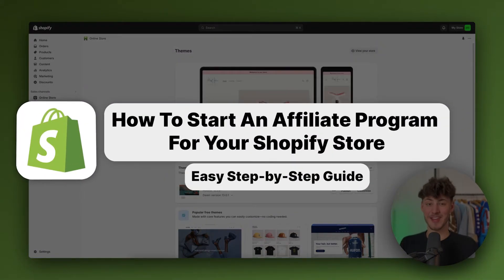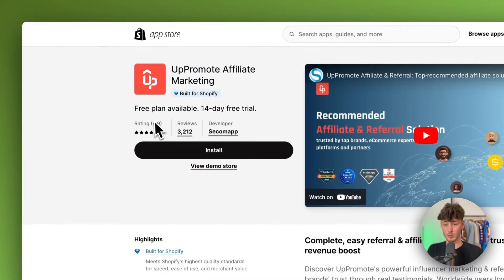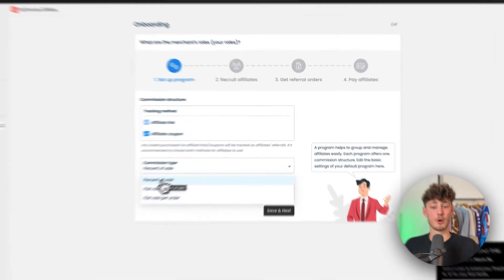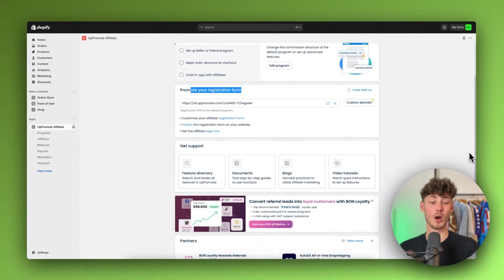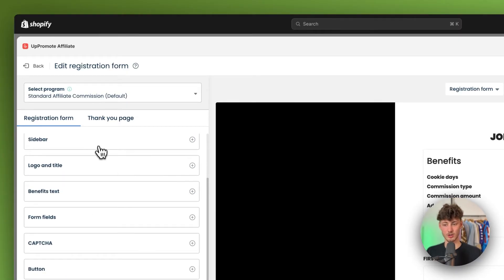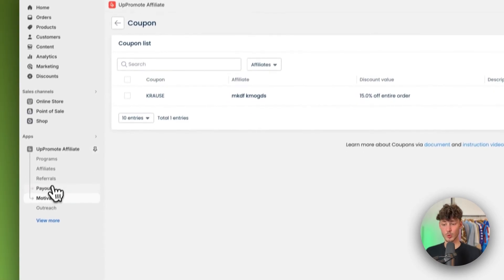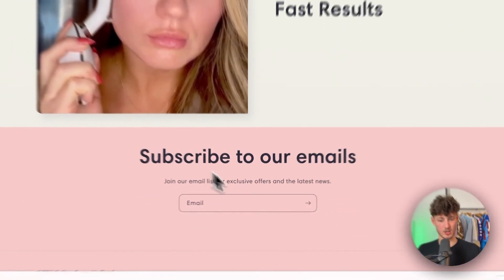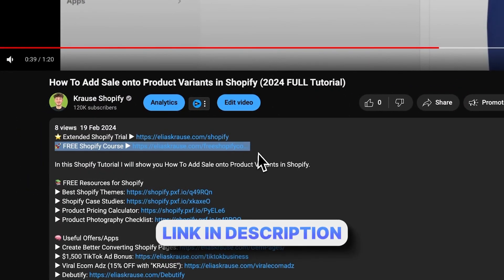How To Start An Affiliate Program For Your Shopify Store (2026 Tutorial)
In this Tutorial we wil go over How To Start An Affiliate Program For Your Shopify Store.

Chapters
0:00 How To Start An Affiliate Program For Your Shopify Store
01:01-02:35 UpPromote App installation
02:36-06:19 Merchan register and Onboarding procedure
06:47-08:00  Starting customising affiliate program
08:05-09:39  Customising affiliate registration form
09:40-11:23  Adding motivations
11:24-12:25 Outreach methods overview
12:26-13:49  Adding affiliate registration form on to the store
13:50-14:39 Affiliate dashboard overview